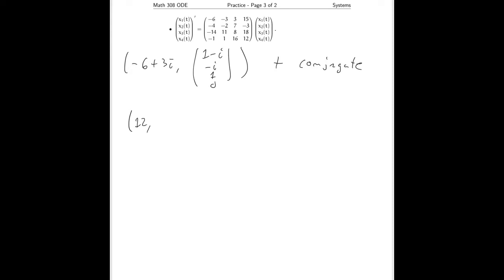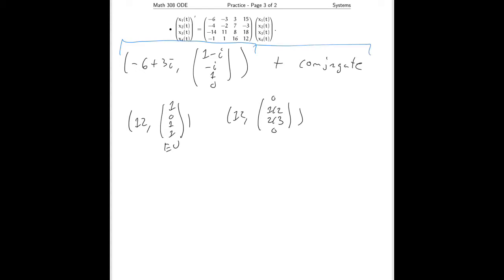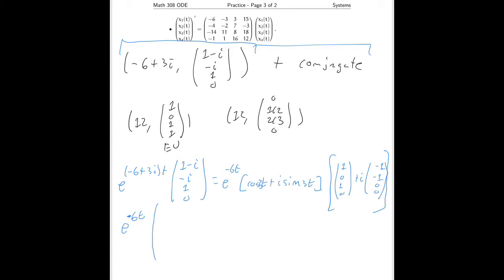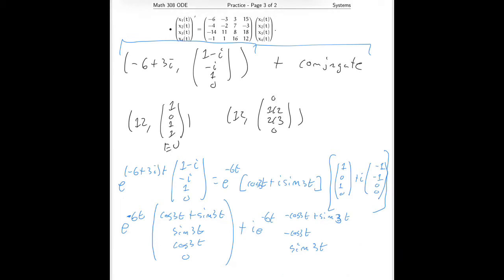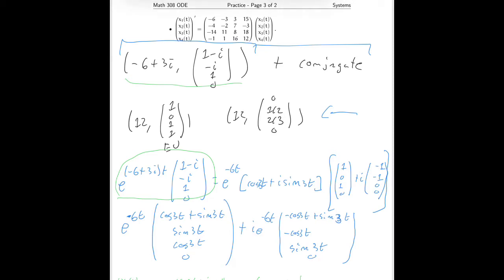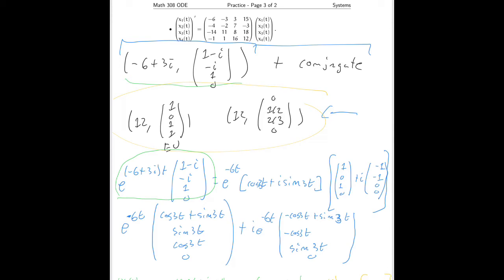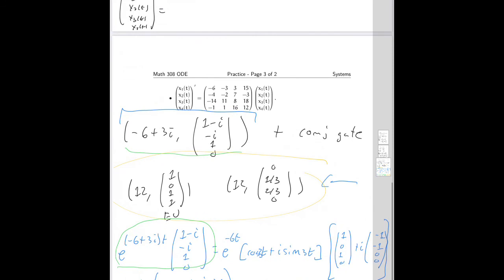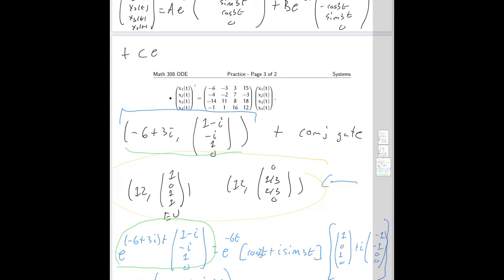Set 4 Problem 3